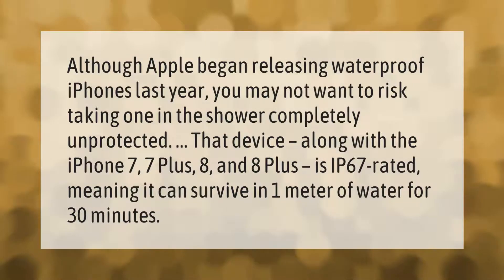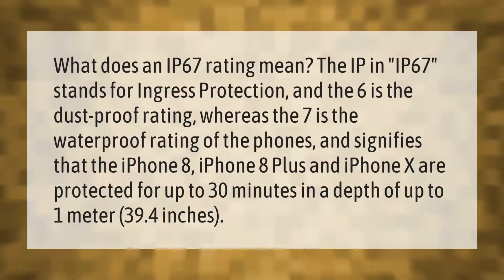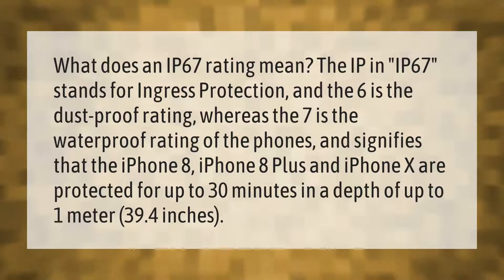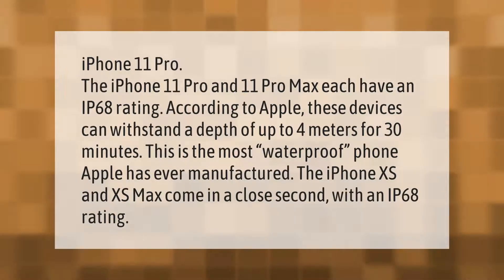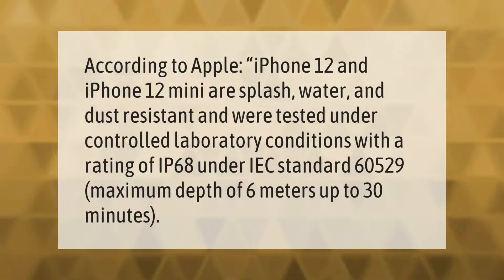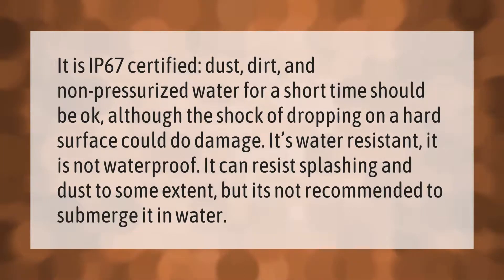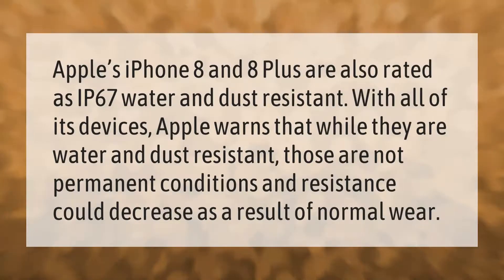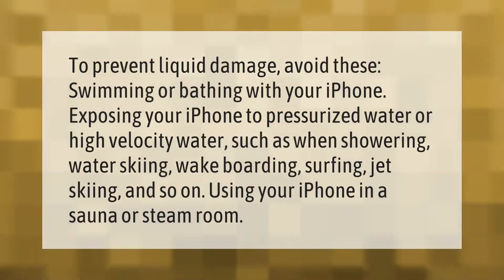Can I take my iPhone 8 plus in the shower?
00:00 - Can I take my iPhone 8 plus in the shower?
00:40 - Can iPhone 8 plus take pictures underwater?
01:16 - Which iPhone is the most waterproof?
01:53 - Is iPhone 12 waterproof?
02:23 - What happens if I drop my iPhone 8 plus in water?
02:55 - Is the iPhone 8+ water resistant?
03:23 - Can you take your iPhone in the shower?

Laura S. Harris (2021, January 29.) Can I take my iPhone 8 plus in the shower?
    AskAbout.video/articles/Can-I-take-my-iPhone-8-plus-in-the-shower-213327